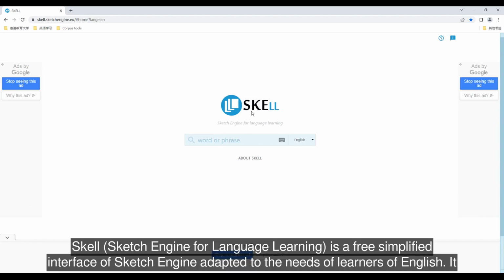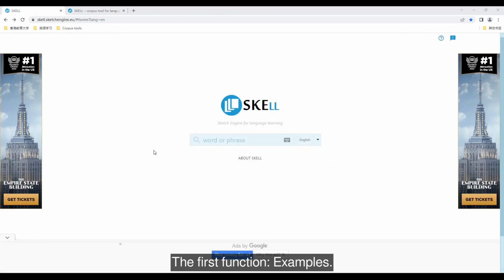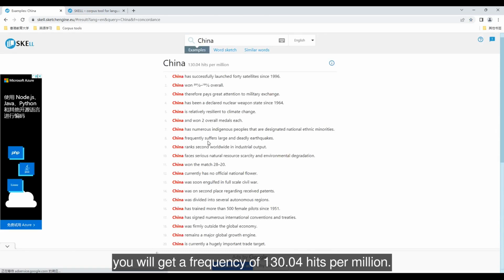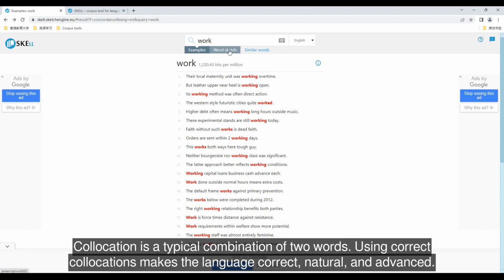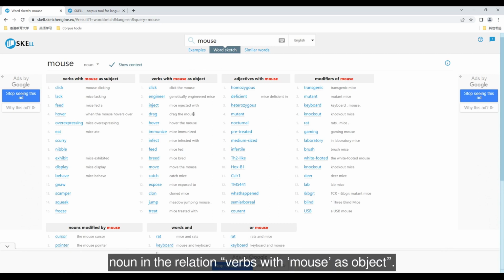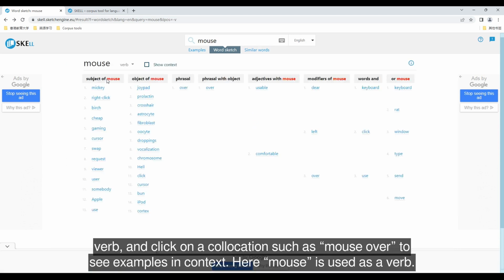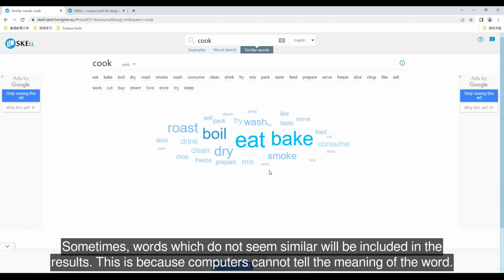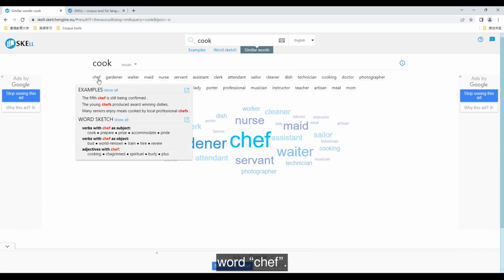SKELL_Examples, Word Sketch, Similar words